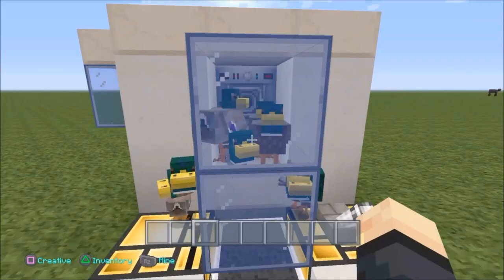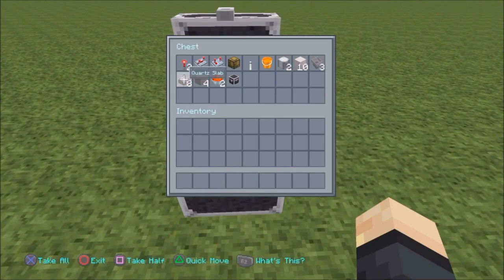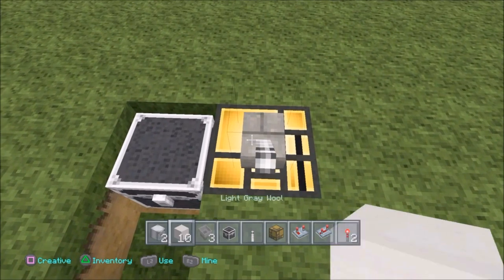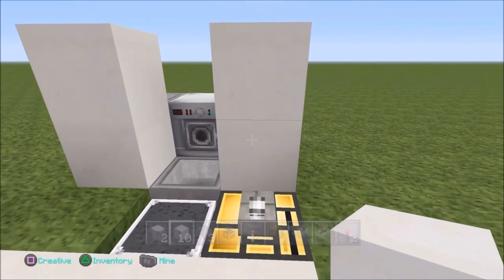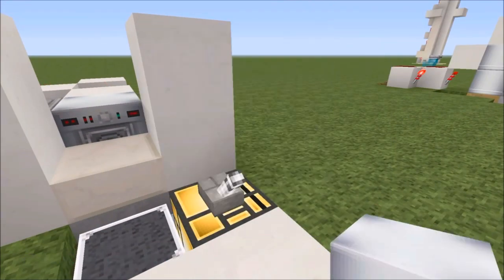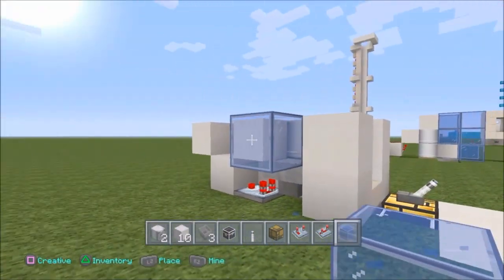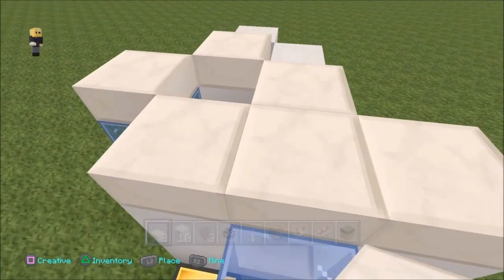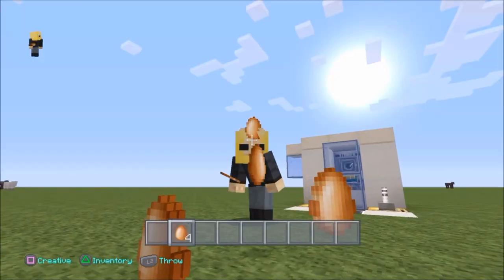Minecraft Automatic Cooked Chicken Farm V3 PS3 / PS4 / Xbox Tutorial - Episode: 371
Automatic Cooked Chicken Farm  Very simple and easy to do
my last version no longer works after the update

Category
Gaming